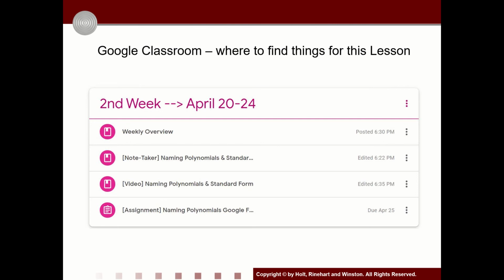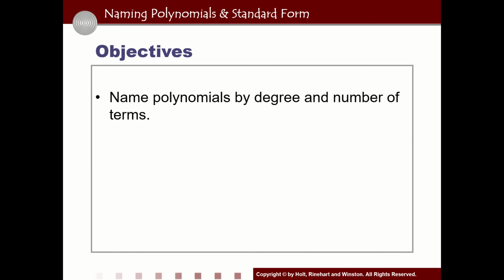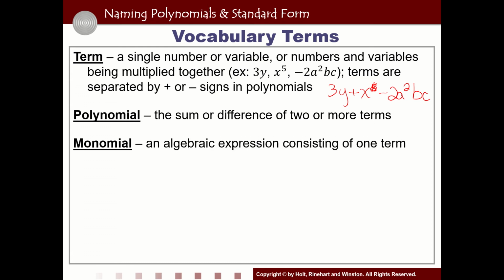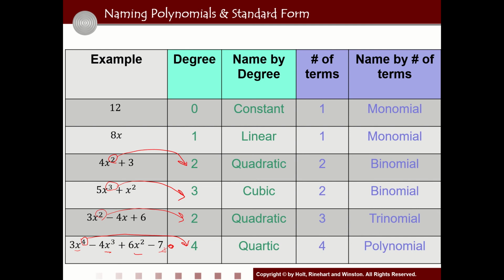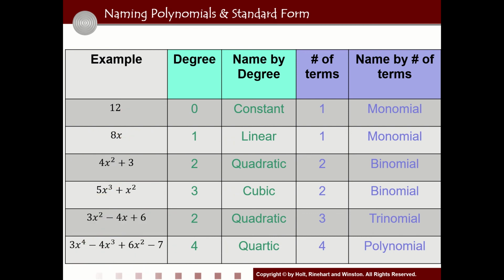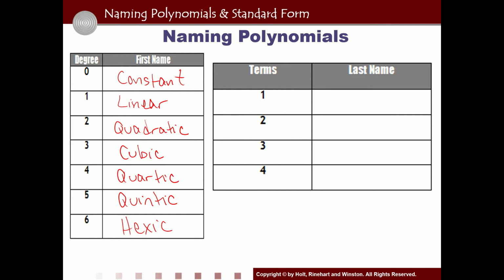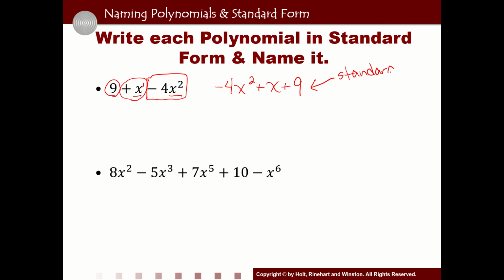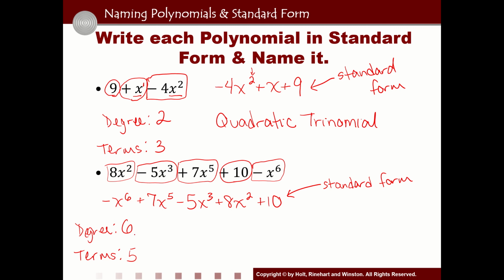Naming Polynomials & Standard Form